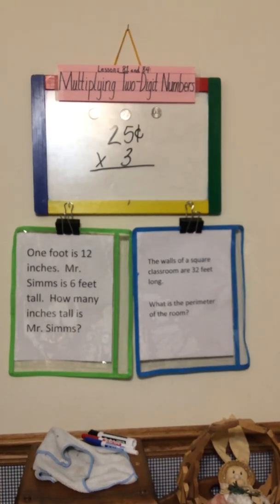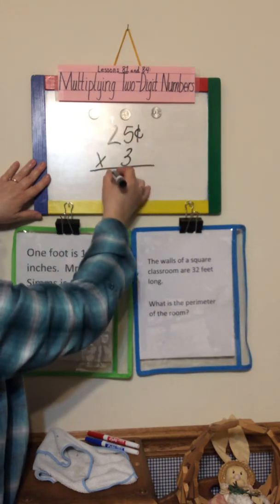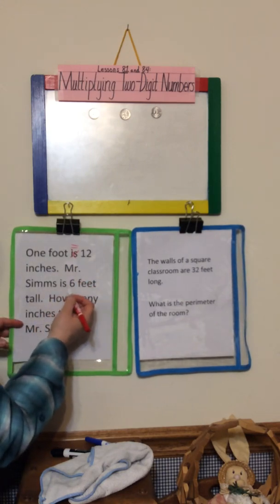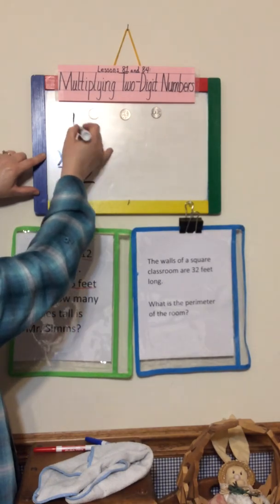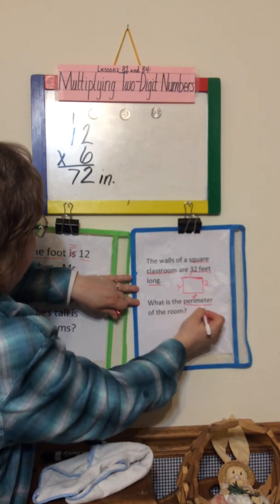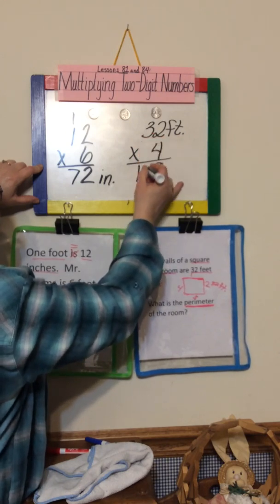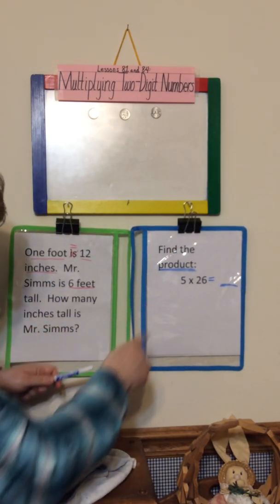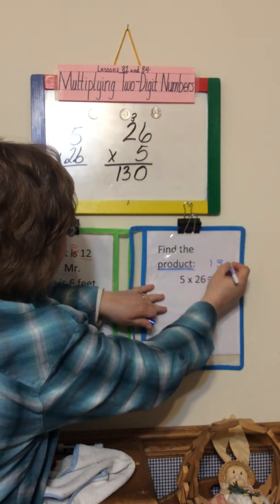Saxon Math 3, Lesson 84: Multiplying Two-Digit Numbers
Multiplying Two-Digit Numbers